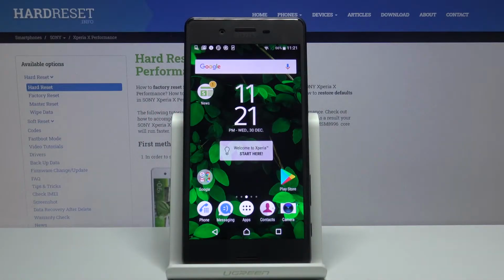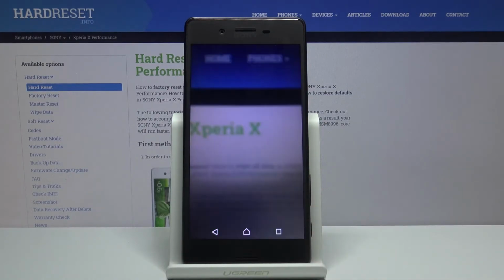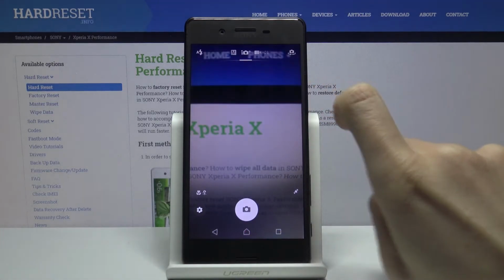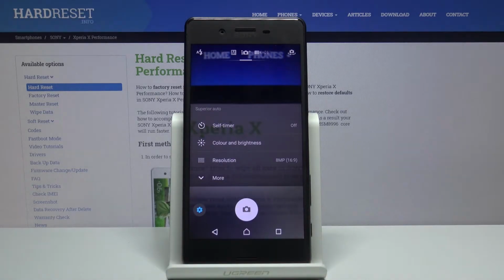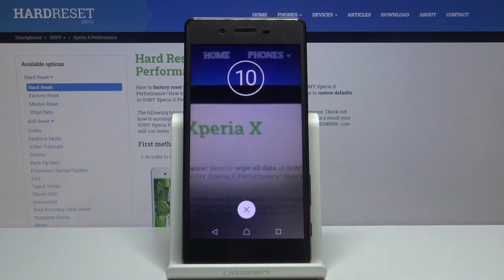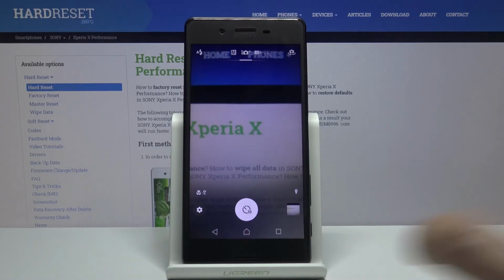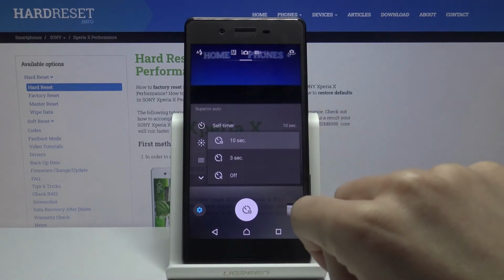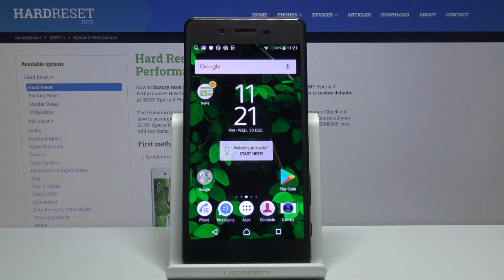How to Activate Camera Timer in SONY Xperia X Performance – Camera Settings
Learn more info about SONY Xperia X Performance:
Come along with the uploaded tutorial, where we teach you how to activate the camera timer in SONY Xperia X Performance. If you want to take a timed photo on your Sony device, stay with us and learn how to successfully get access to the camera settings and set a specific time in order to take a picture in SONY Xperia X Performance successfully. Let’s use the enclosed video guide and without any problem, set the camera timer in SONY Xperia X Performance. Visit our HardReset.info YT channel and discover many useful tutorials for SONY Xperia X Performance.

How to use camera timer in SONY Xperia X Performance? How to set up camera timer in SONY Xperia X Performance How to activate camera timer in SONY Xperia X Performance? How to manage camera settings in SONY Xperia X Performance? How to add camera timer in SONY Xperia X Performance?